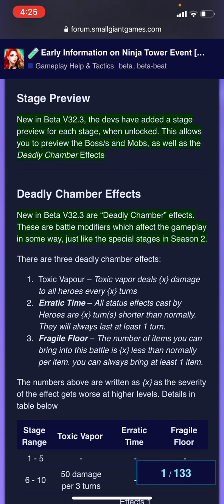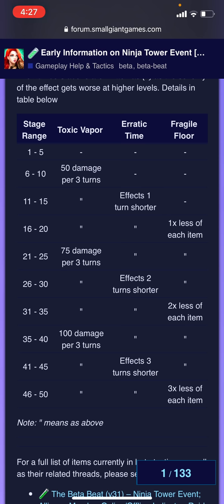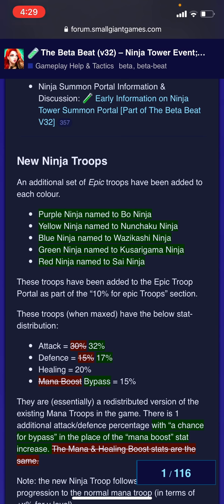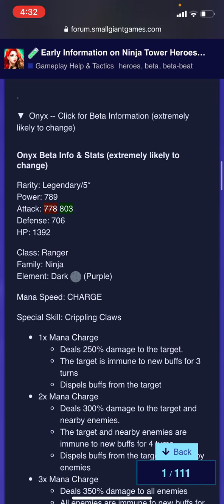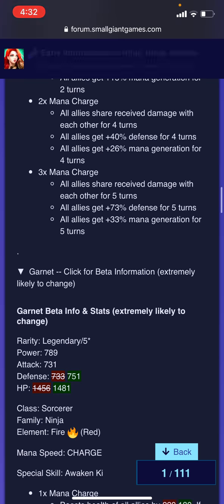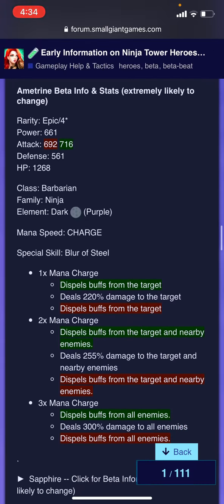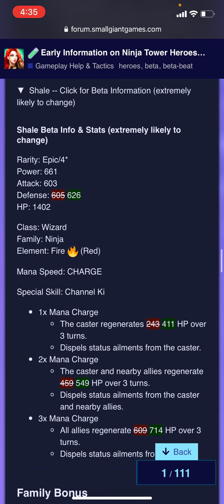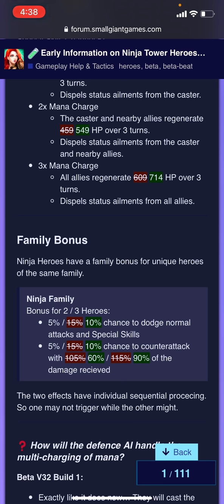Ninja Heroes, Ninja Tower, Ninja Troops UPDATES | Empires and Puzzles Beta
In this newest beta session in Empires and Puzzles we have seen some new changes to all aspects of the ninja event from the heroes and troops to the event itself. This event is looking like it will drop in November 2020, so here is what you need to know.